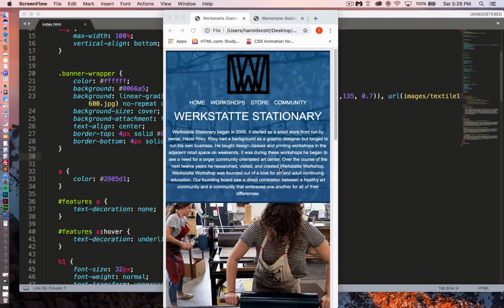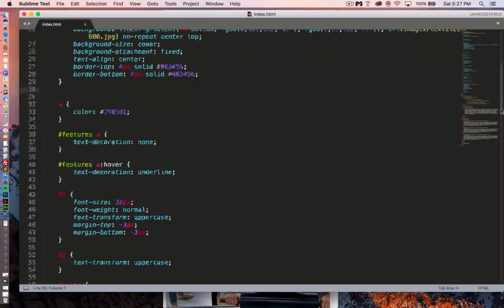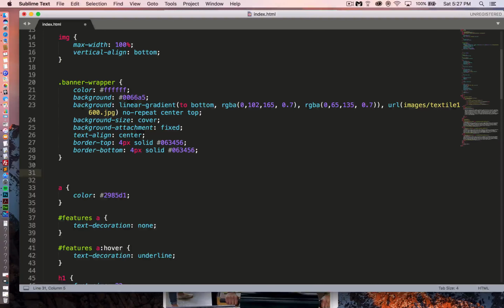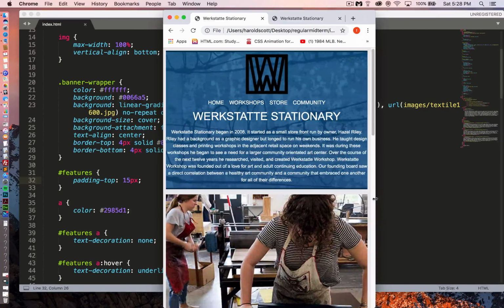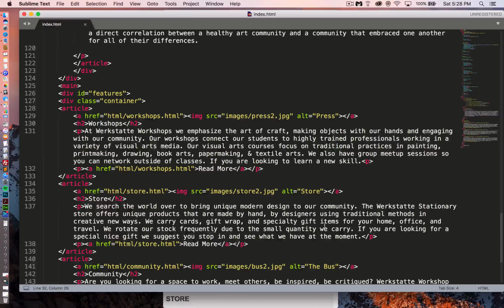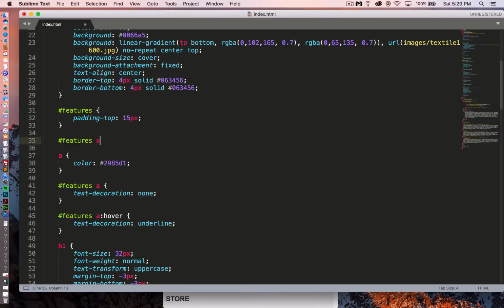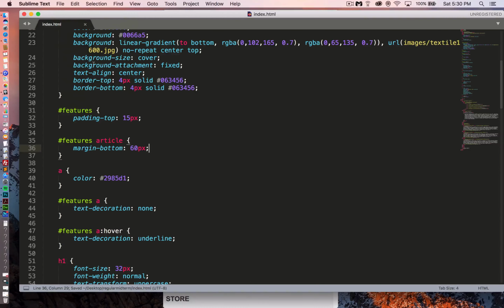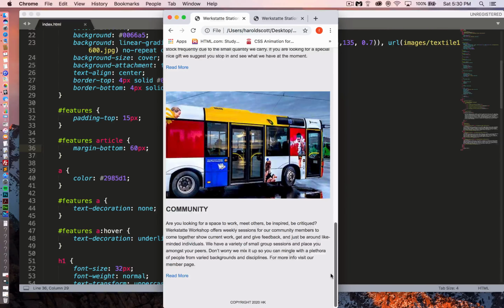Final Project features ID Margin & Padding